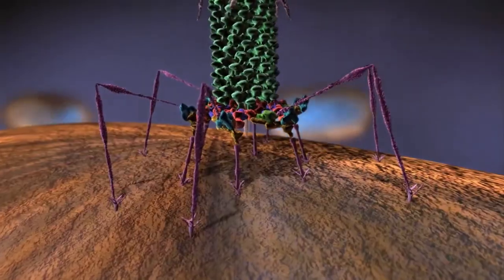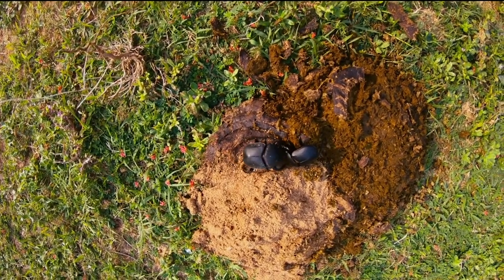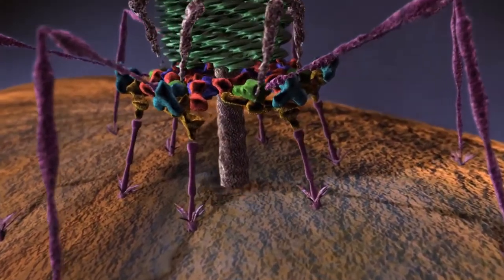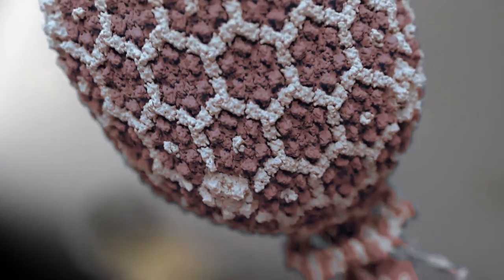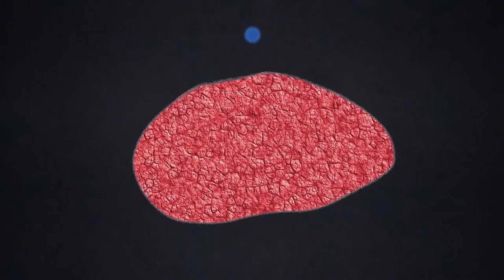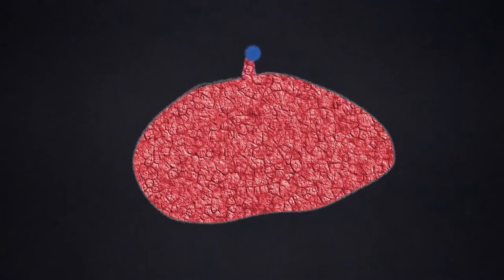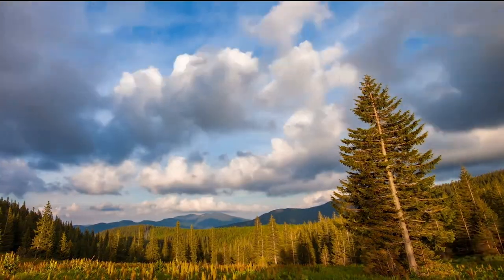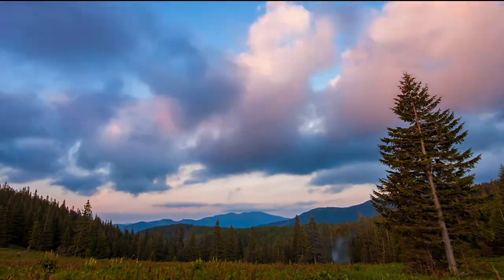The Facts About The Dung Beetle Khepera